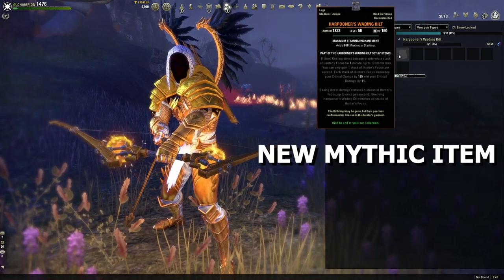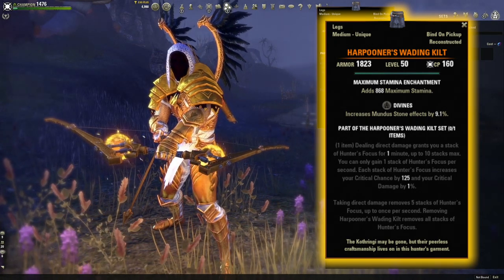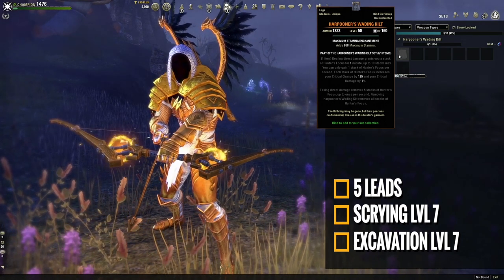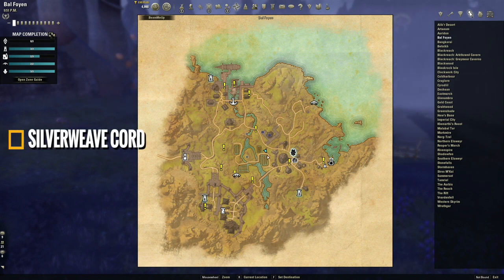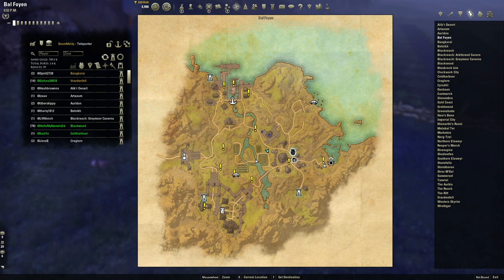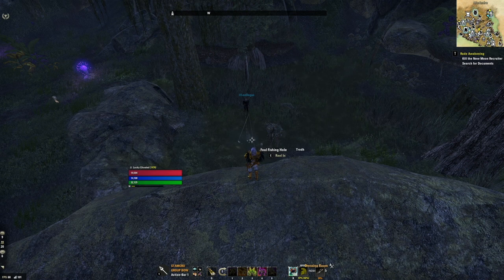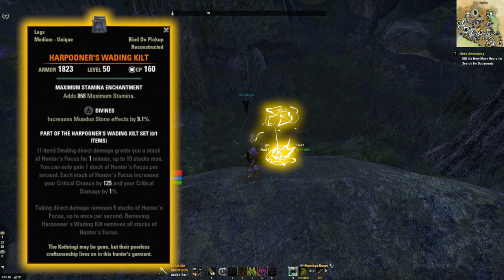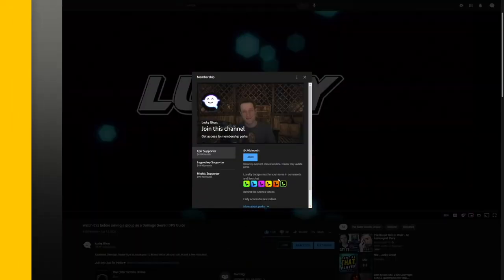ESO Harpooner's Wading Kilt Guide - Quick and Easy farm guide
Harpooners wading kilt lead locations, lead by lead in a VERY quick and short video!

0:00 Start
0:50 Bog-Blue Jasper Fetish
1:11 Kothringi Cut Leather
1:19 Silverweave Cord
1:36 Tide Glass Beads
1:50 Wolf Tail Sash